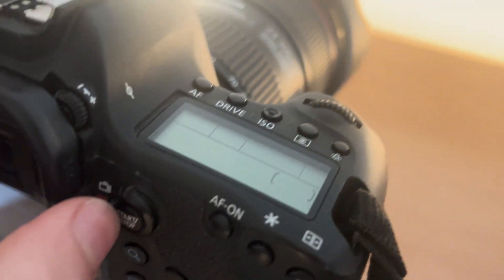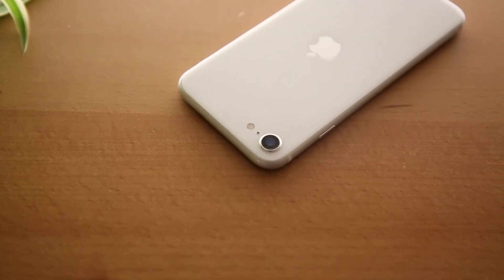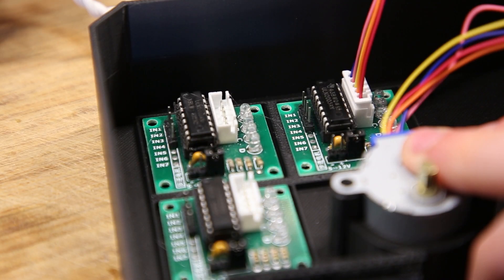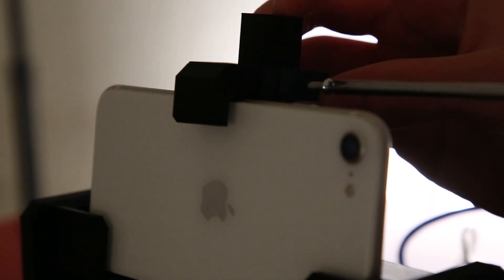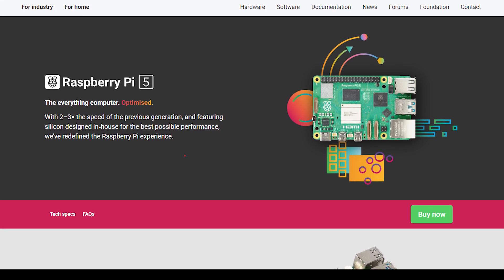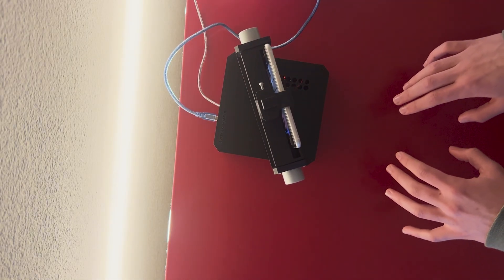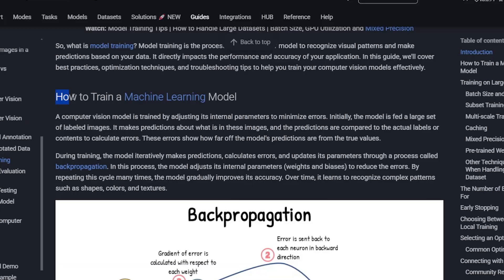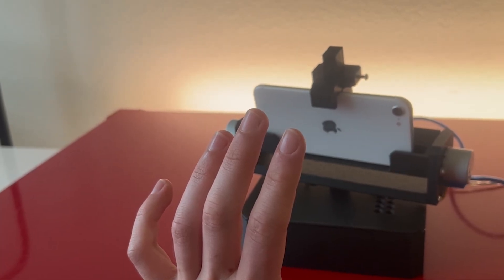I Used AI to Center My Videos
Keeping objects in frame can sometimes be tricky, which is why I built an AI powered tracker to try and fix this.